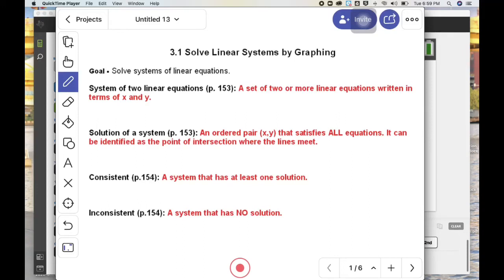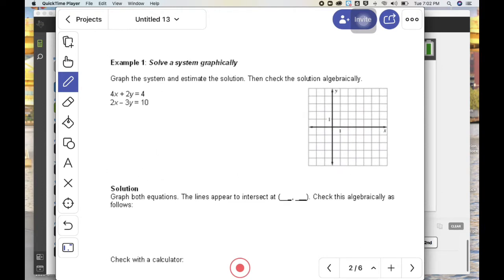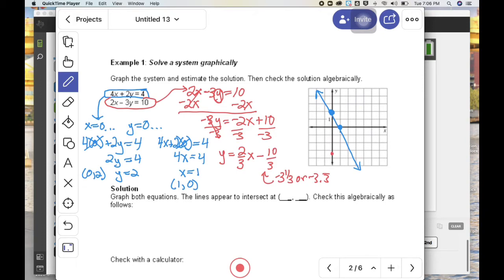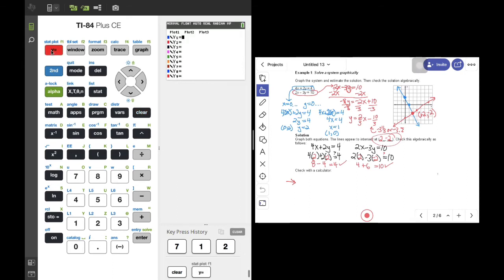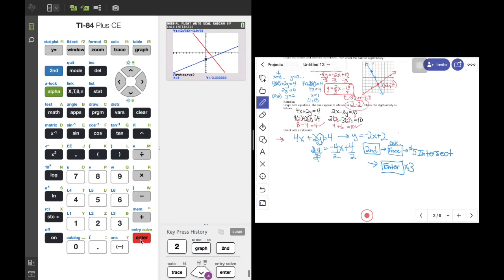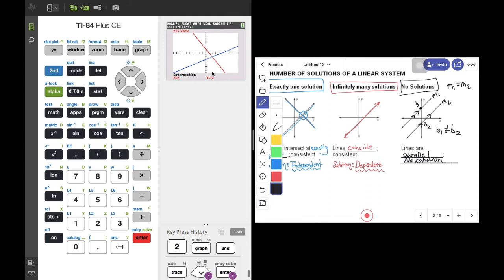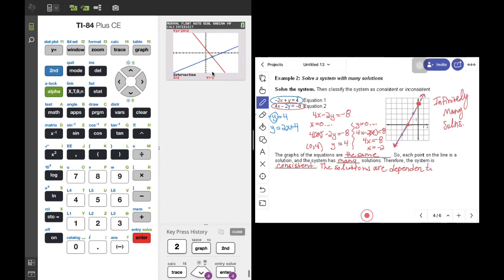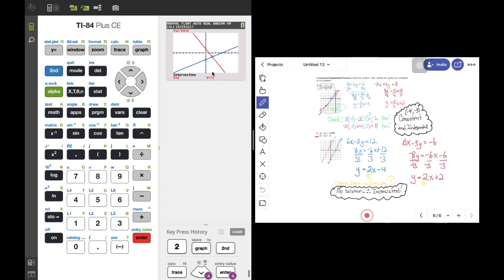3.1 Solving Linear Systems by Graphing